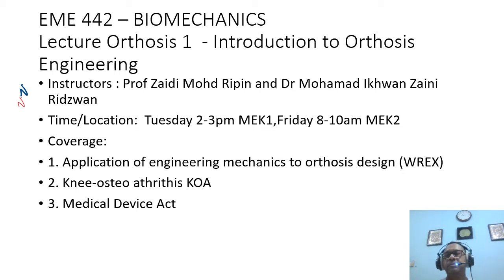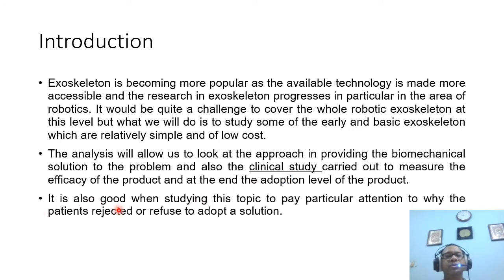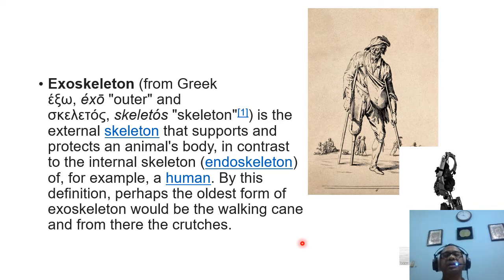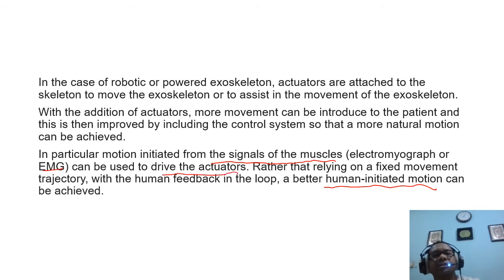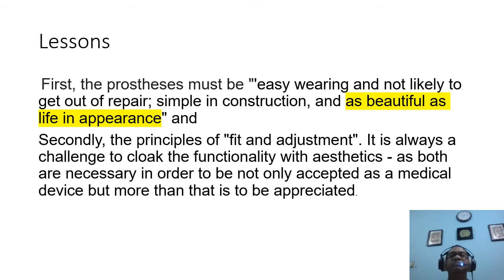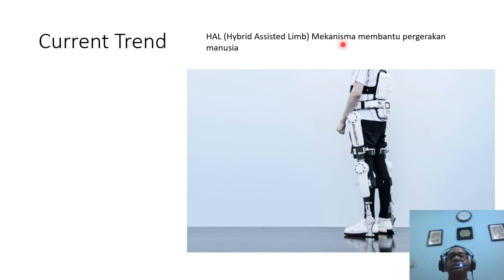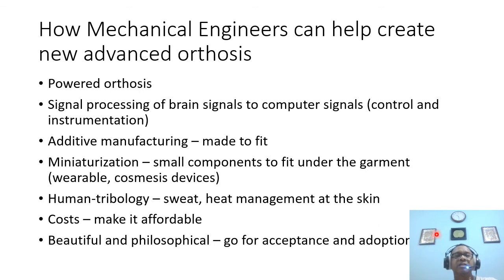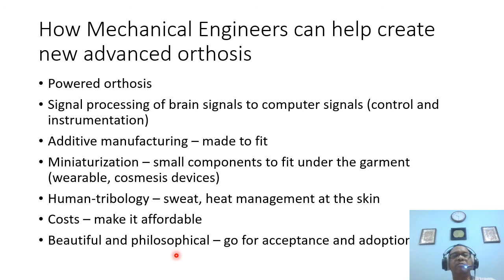Lecture Orthosis 1 video